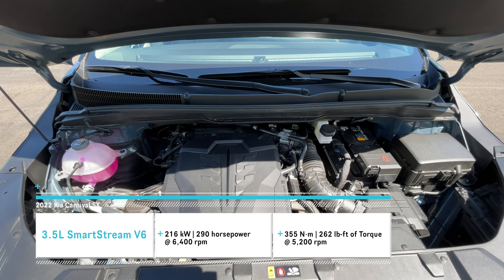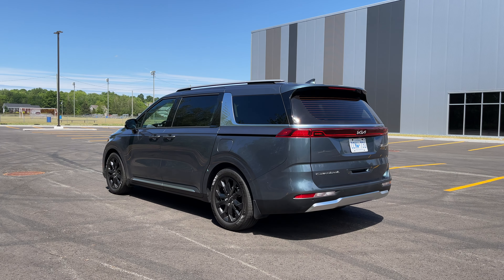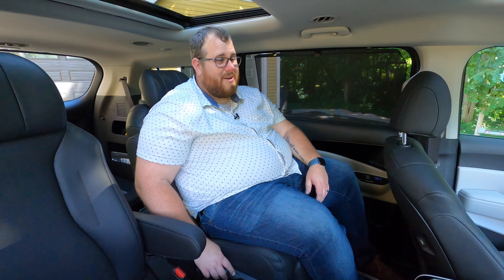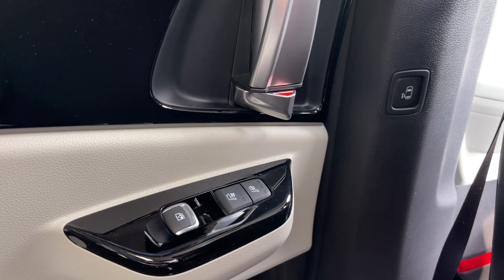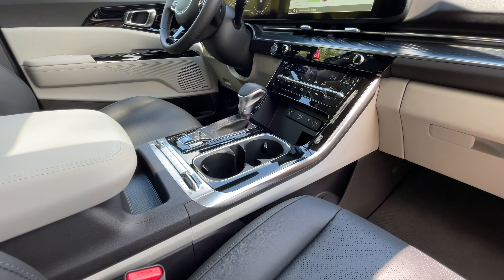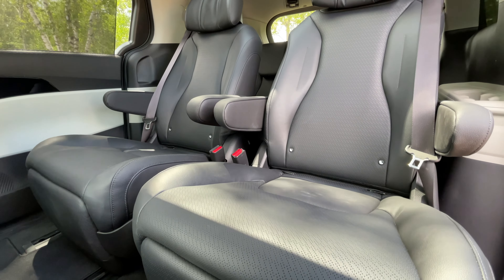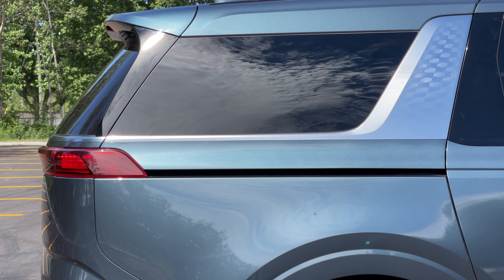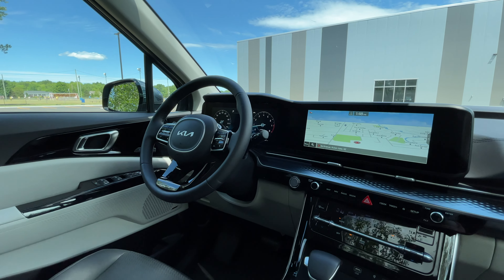Don't Call it a Minivan! | 2022 Kia Carnival SX Prestige Full Tour & Review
Kia says their all-new 2022 Kia Carnival SX is a Life Utility Vehicle and not a minivan. However you slice it this vehicle is a solid contender for those who don't want to buy a crossover.

Our full tour and review on the 2022 Kia Carnival SX goes over absolutely everything potential buyers would want to know if they're in the market for a new minivan. The 4th generation Kia minivan adopts its global name for the North American market, bringing a completely updated exterior and interior design. The 2022 Kia Carnival comes with full LED headlights, LED turn signals, and LED daytime running lights. Kia says they've designed this Life Utility Vehicle with SUV styling, and we can definitely see it. It's not a copy of Kia's current vehicles, but some design traits are inspired by the newest vehicles from the South Korean manufacturer.

We go over all the technical information like the 3.5L V6 engine, FWD, 8 speed automatic transmission, and the features found on this top-end SX trim. US buyers will be looking at the SX Prestige which offers the same features as the Canadian-market SX. The Kia Carnival come with all the enhanced safety technology we expect to find at this price point, including Kia's new navigation-based smart cruise control, lane keep assist, blind spot monitor, blind spot view, rear cross traffic alert, safe exit system, and a new passenger-view interior camera.

We jump into the second row VIP seats on this top-end 2022 Kia Carnival SX Prestige and talk about the power reclining, lounge seats, ventilated and heated options for the front and second rows, dual sunroofs, tri-zone automatic climate control, second and third row side window sunshades, and the configurability of the rear seating. The VIP mode on the Kia Carnival allows the second row captain's chairs to slide inward and backward to extend the legroom by feet, allowing the two seats to recline backwards with power foot rests.

We spend time talking about the front seating, including the driver memory options, dual 12.3" screens for infotainment and the driver cluster, a Bose audio system, wireless phone charging, selectable drive modes, LED interior lighting, and more.

We then take the 2022 Kia Carnival on a comprehensive real-world road test to go over our independent fuel economy results, how the vehicle performs, handles, drives, and rides, and the reasons you're going to want to consider this minivan over others in the segment, along with similarly priced 3-row crossovers. We talk about our impressions on the 3.5L V6 engine and our only real suggestion of the addition of a hybrid engine choice for buyers.